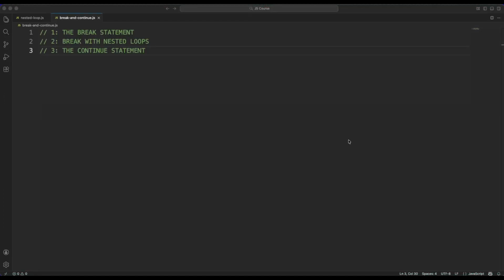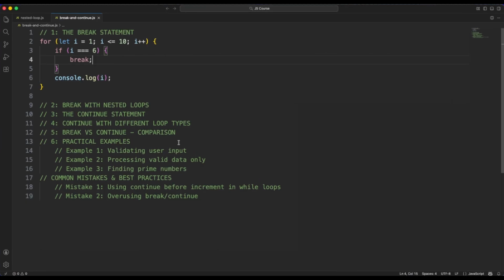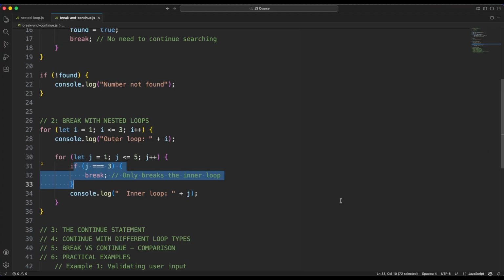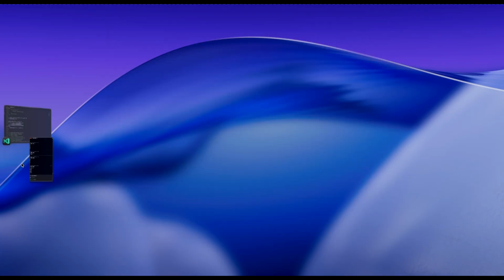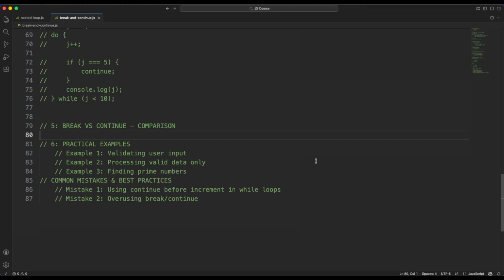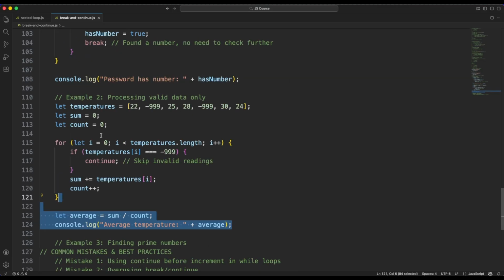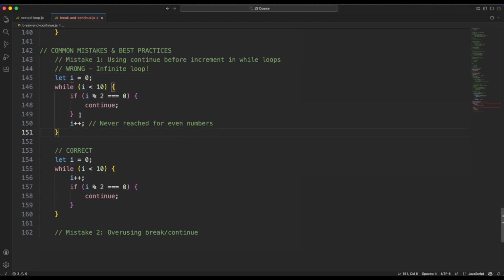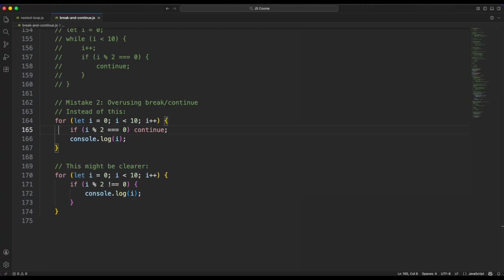023 Break & Continue Statements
Learn how to control your JavaScript loops with Break and Continue statements! 🚀

In this tutorial, we'll explore two essential loop control mechanisms that give you precise control over loop execution. Whether you need to exit a loop early or skip specific iterations, these statements are crucial tools in your JavaScript arsenal.

- Break Statement - How to terminate loops immediately
- Continue Statement - How to skip iterations
- Break vs Continue - Understanding the Key Differences
- Working with Nested Loops - How break affects inner and outer loops
- Loop Type Variations - Using break/continue with for, while, and do-while loops
- Practical Examples - Real-world use cases like search operations, data filtering, and validation
- Common Mistakes - How to avoid infinite loops and placement errors
- Best Practices - When to use break/continue for cleaner code

**💻 Topics Covered:**
- Break statement syntax and behavior
- Exiting loops early for efficiency
- Continue statement and iteration skipping
- Increment placement in while loops
- Nested loop control
- Search and validation patterns
- Data filtering techniques
- Prime number detection example

Perfect for beginners learning JavaScript loop control and intermediate developers looking to refine their skills!